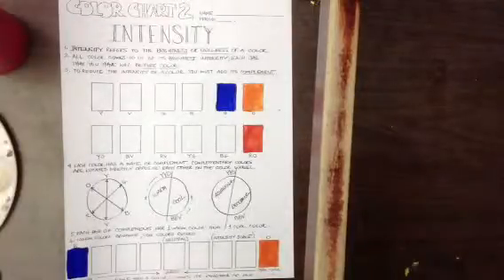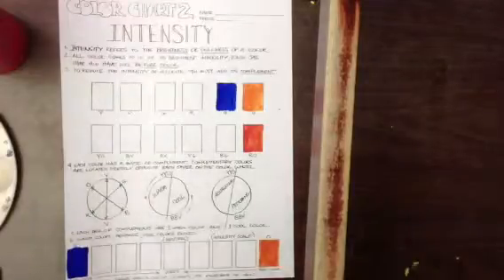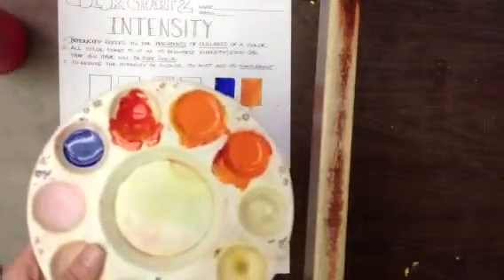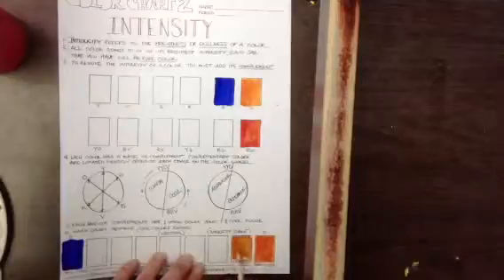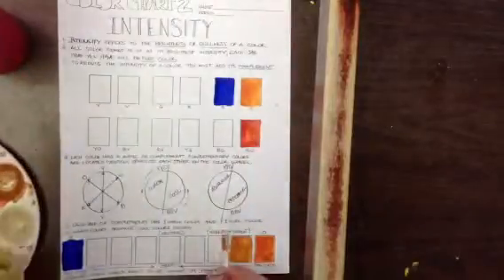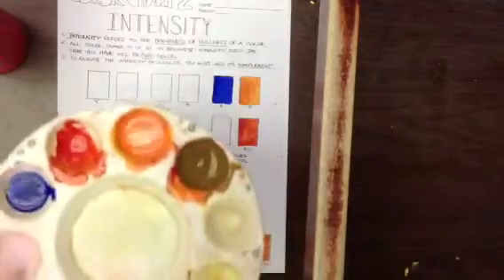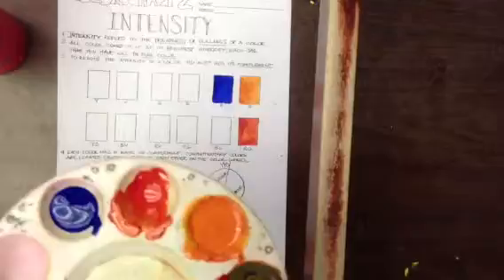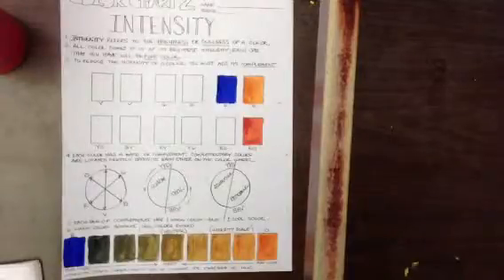Color chart 2